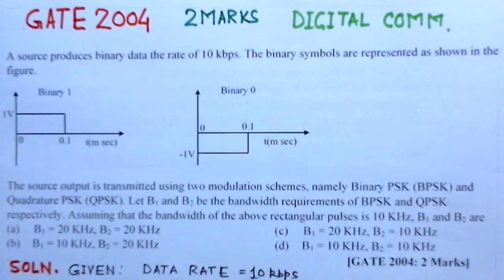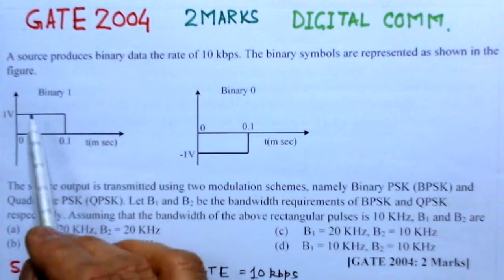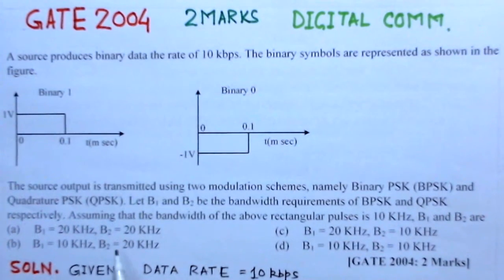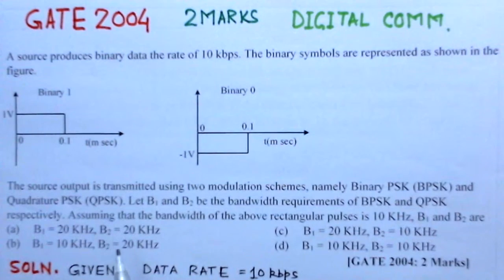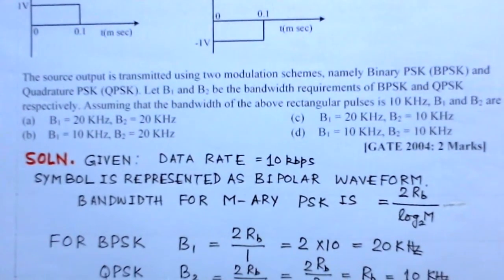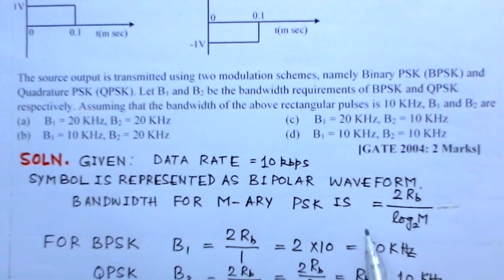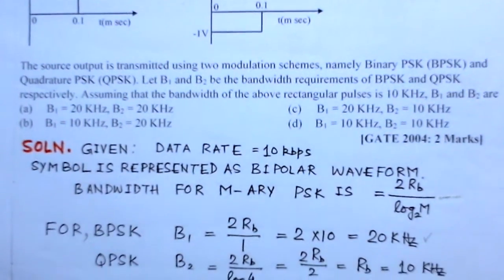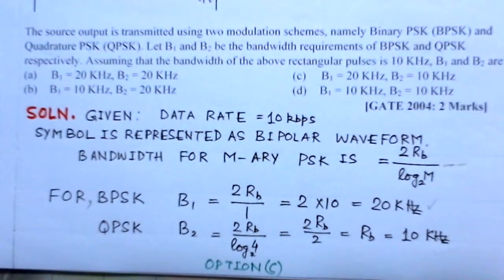Video Solution to GATE ECE-2004 Problem-Digital Communication